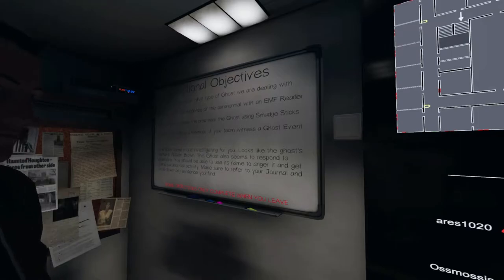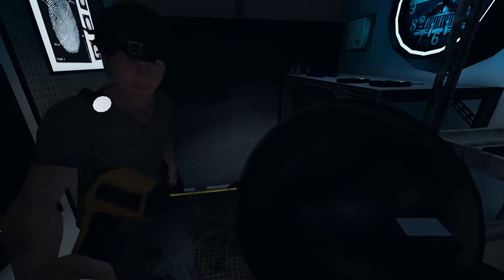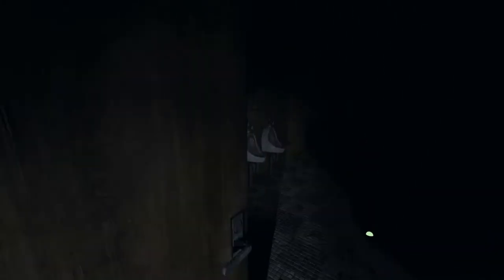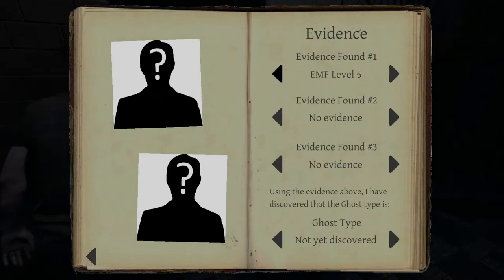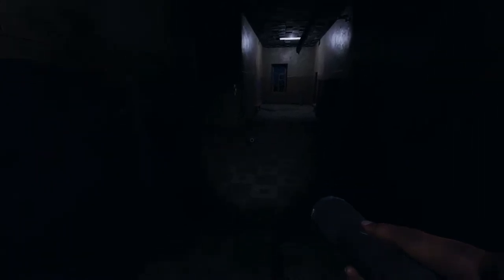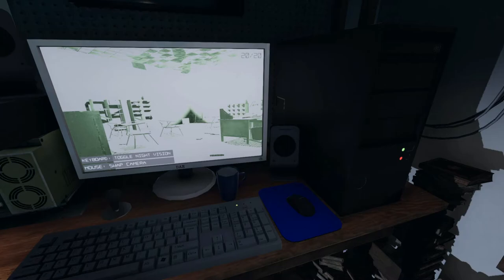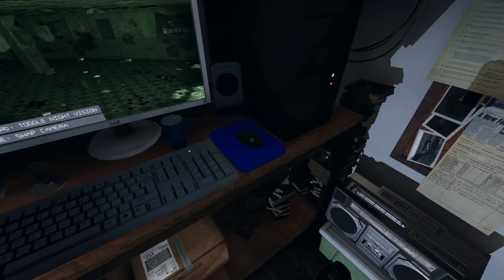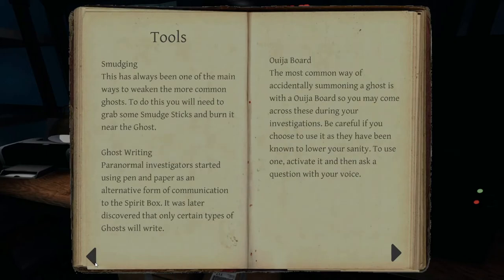PHASMOPHOBIA Ep. 9 I Brownstone High School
Welcome back to another episode of Phasmophobia.  We're at the Brownstone High School, this ghost wanted us to know it was there.

             Come Get With Us-TrackTribe
             Imagine a New Darker You-The Tower of Light
             The Void-The Amulets